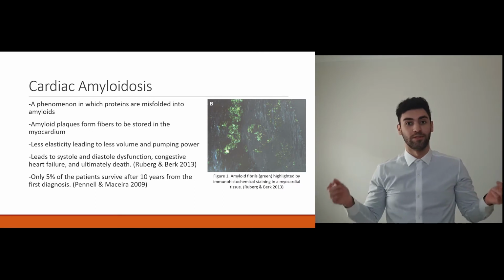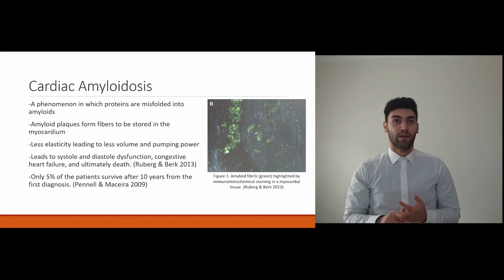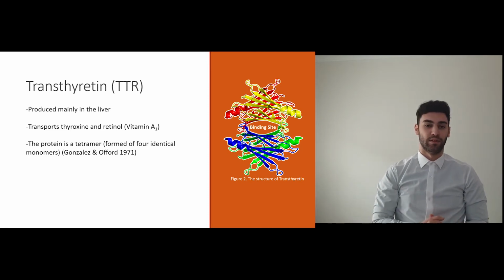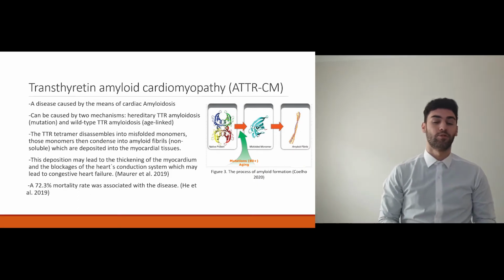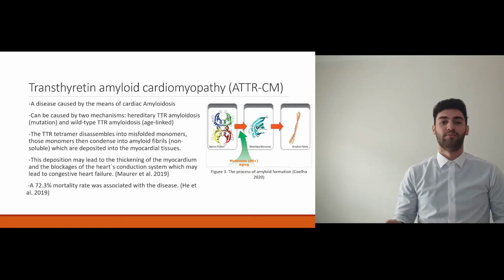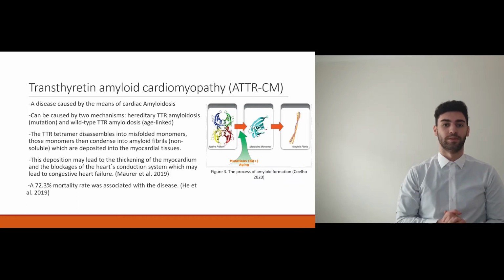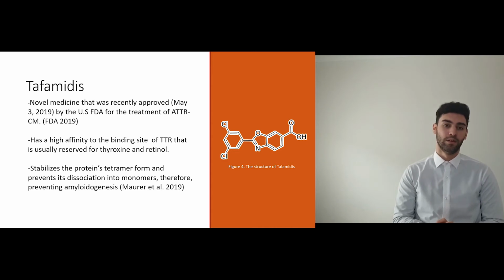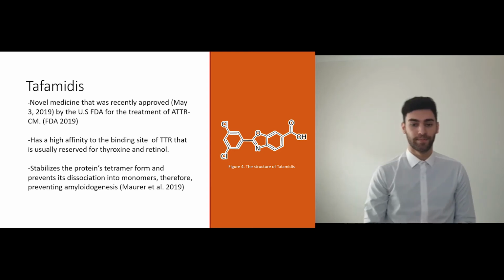Physiological systems presentation